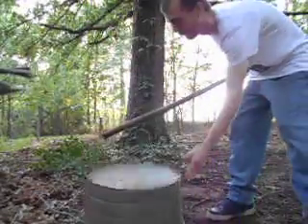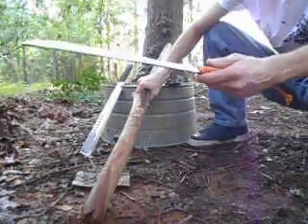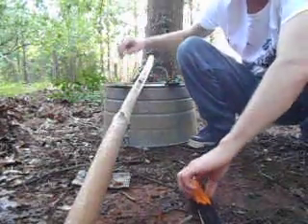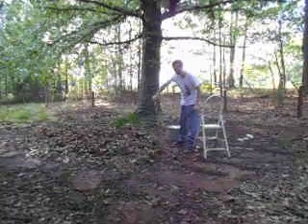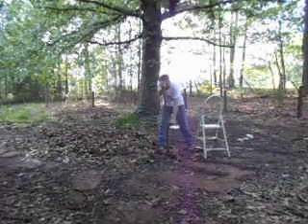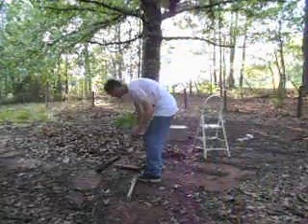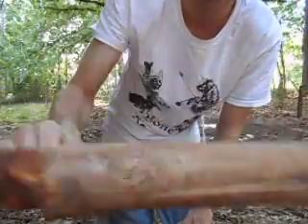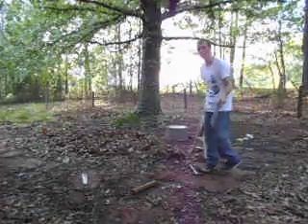machete guide by country boy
hello people in this video I'm going to talked about different machete form the cheap machete to the pricy machete.